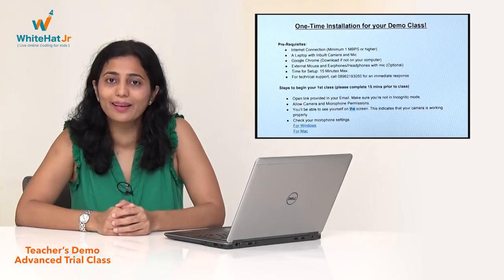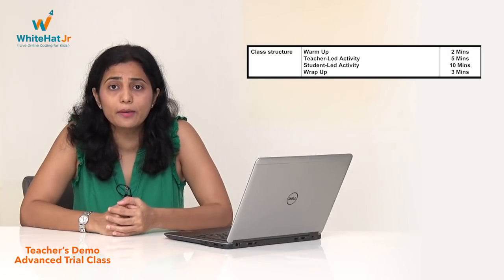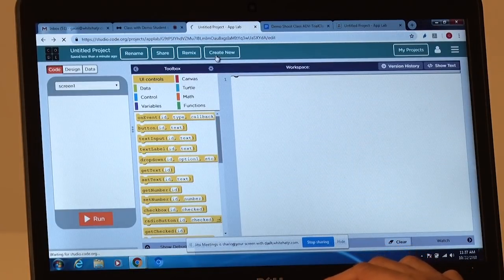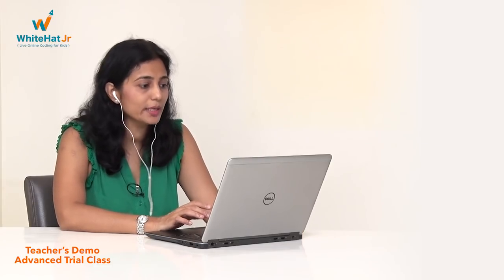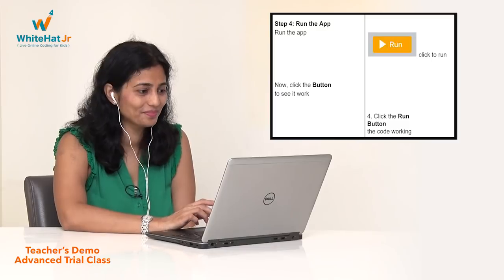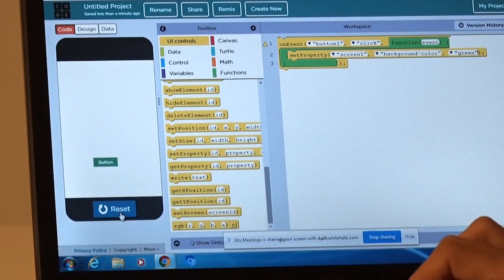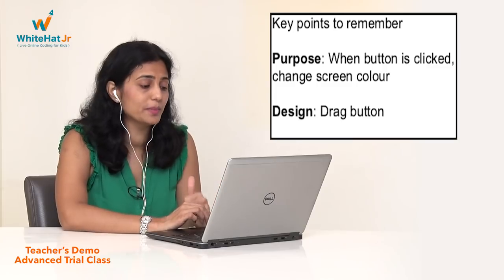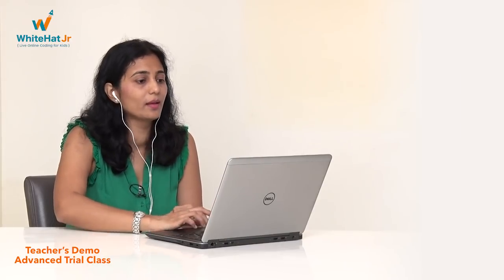Teacher Applicants: Demo Class Prep Video | Whitehat Jr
Coding Demo class for Applicants to understand the 1:1 online coding lessons for kids. This class is designed to teach kids between grades 4 to 7.